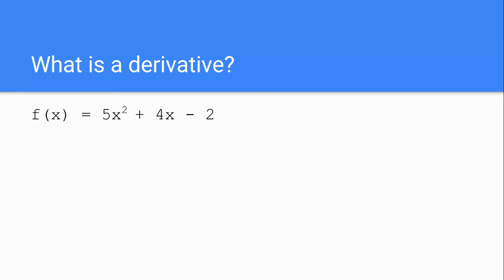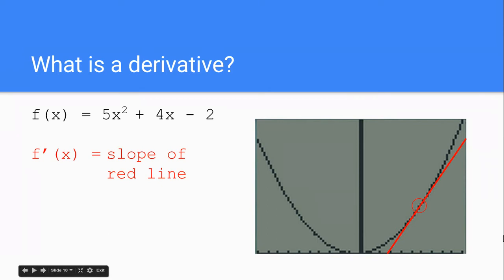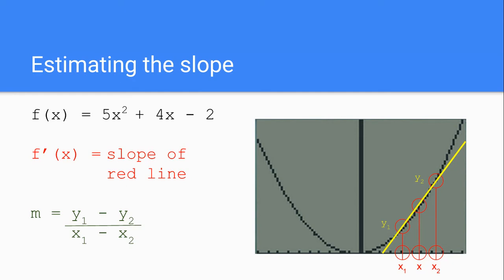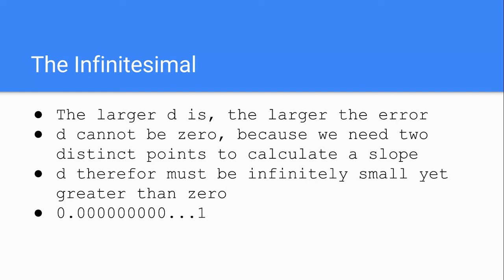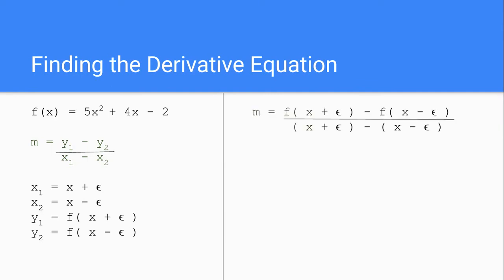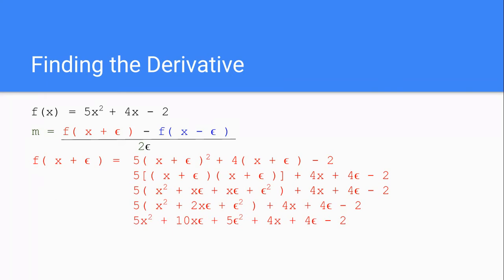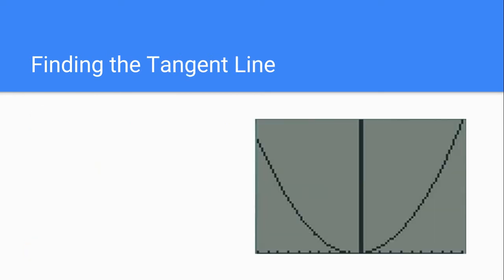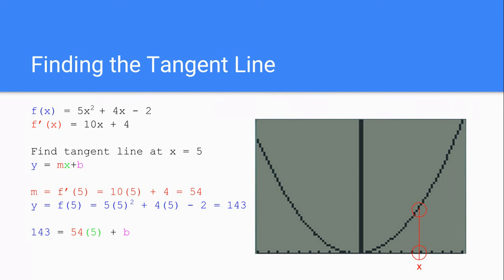Finding Derivatives using Infinitesimals (no limits)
This video shows how you can prove the derivative a function. This differs from the standard proof as we do not use limits but instead we use infinitesimals.